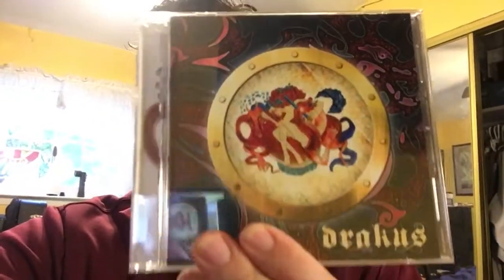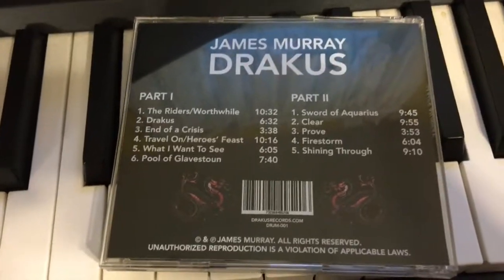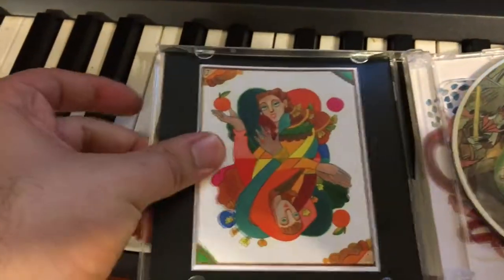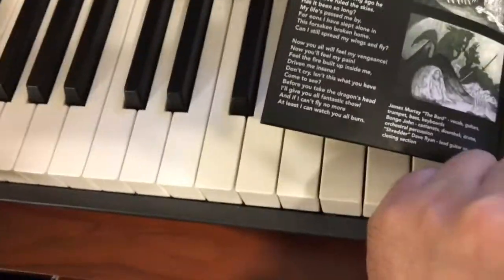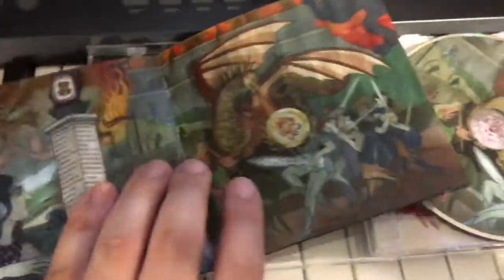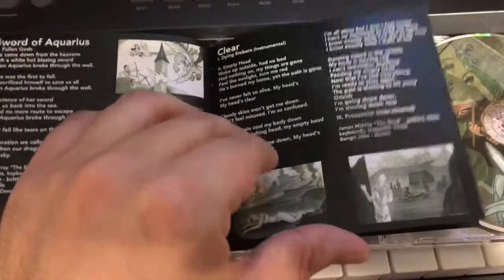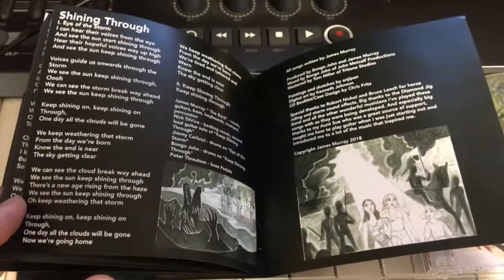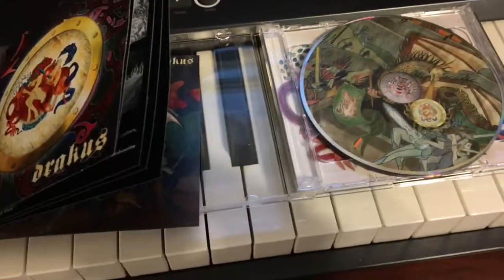Drakus Unboxing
The CDs have just arrived!